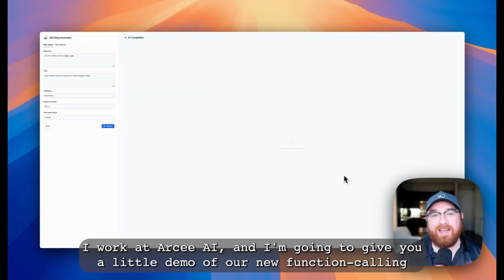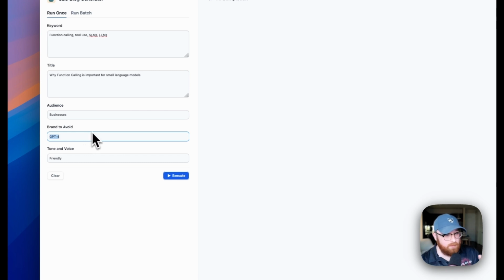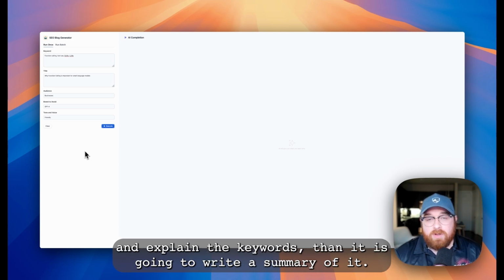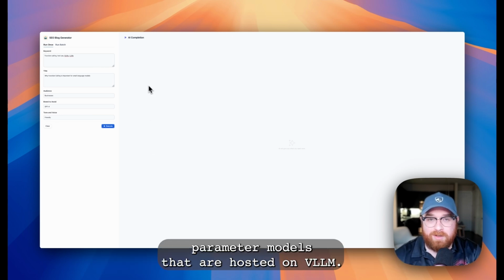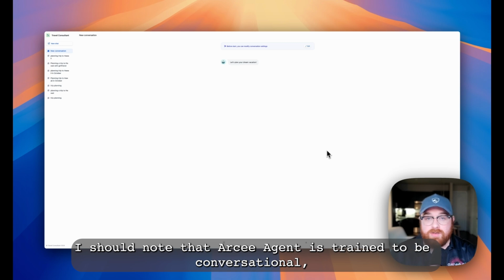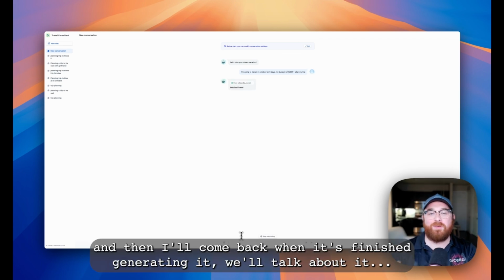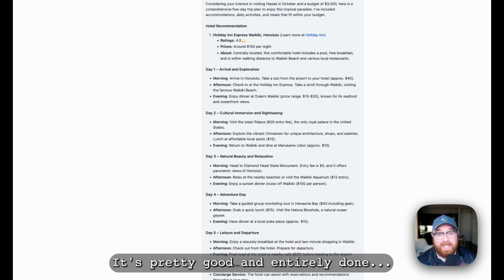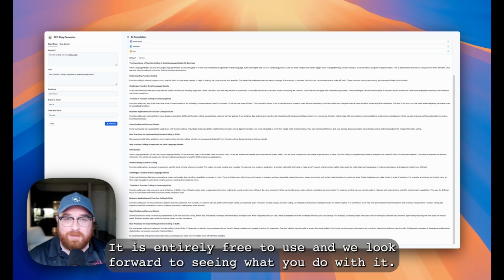Introducing Arcee Agent: A Specialized 7B Language Model for Function Calling & Tool Use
We are excited to announce the release of Arcee Agent, a cutting-edge 7B parameter language model designed specifically for function calling and tool use. Initialized from Qwen2-7B, Arcee Agent offers performance comparable to much larger models while maintaining efficiency and speed.

KEY FEATURES
• Advanced Function Calling: Excels at interpreting, executing, and chaining function calls.
• Multiple Format Support: Compatible with various tool use formats, including Glaive FC v2, Salesforce, and Agent-FLAN.
• Dual-Mode Functionality:
• Tool Router: Can serve as intelligent middleware for request analysis and routing.
• Standalone Chat Agent: Capable of human-like conversations and independent task completion.
• Efficient Performance: Delivers rapid response times, suitable for real-time applications and resource-constrained environments.

CAPABILITIES:
Arcee Agent is particularly adept at:

API Integration
Database Operations
Code Generation and Execution
Multi-step Task Execution

Arcee Agent can be applied across various industries for tasks such as:
Sales and Marketing Automation
Operational Efficiency Enhancement
Financial Services Automation
Healthcare Solutions
E-commerce Enhancements
Human Resources Automation
Legal Services Automation
Educational Tools
Manufacturing and Supply Chain Automation
Availability and Training.

Arcee Agent was trained using Spectrum, with compute provided by CrusoeAI.

Limitations
Users should be aware that:

The model's capabilities outside function calling and tool use may be more limited compared to larger, general-purpose models.
As with all language models, outputs should be validated and used responsibly.
We invite developers, researchers, and businesses to explore Arcee Agent's capabilities for implementing sophisticated AI-driven solutions without the computational overhead of larger language models.

For more information and access to the model:
• Arcee Agent model card on Hugging Face
• Quantized Model